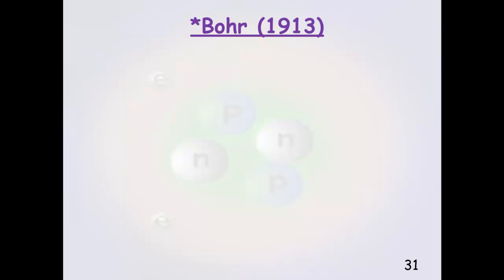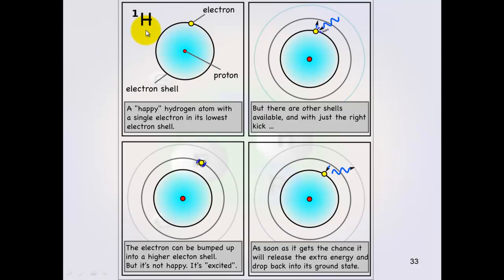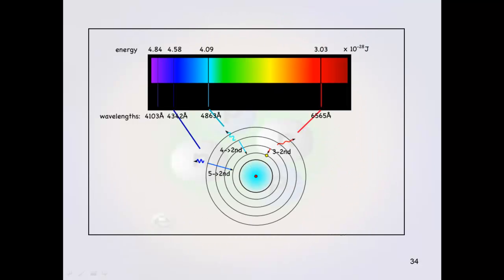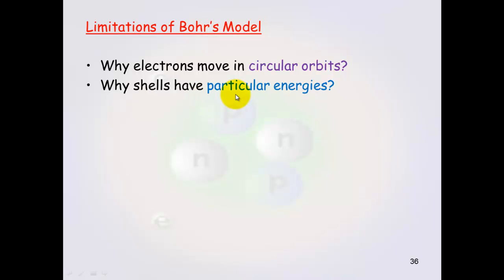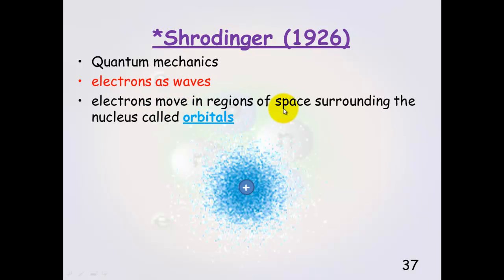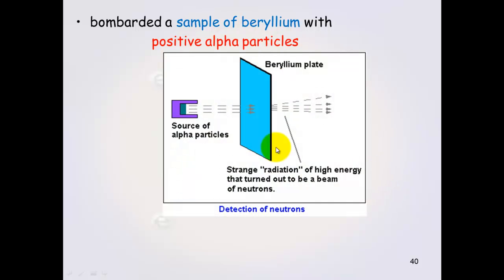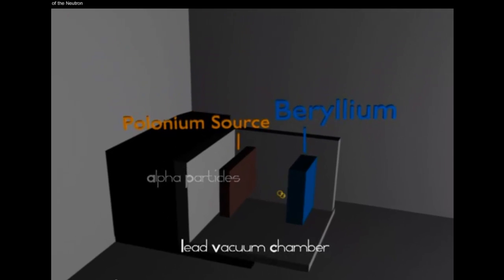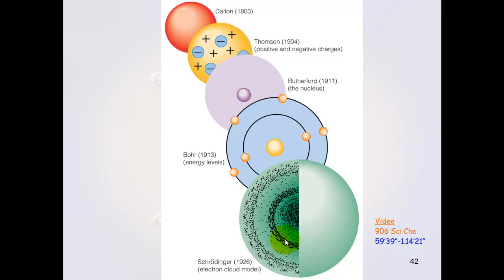History of Atomic Theory (Part 2)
Describes the historical development of the atomic model. Part 2 discusses Bohr's electron shells, Shrodinger's quantum electron waves and Chadwick's discovery of the neutron